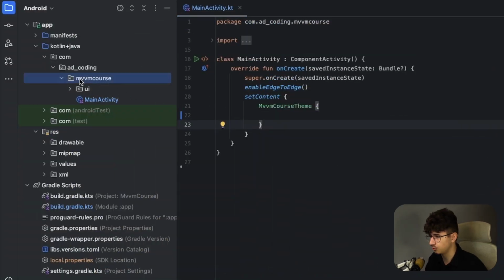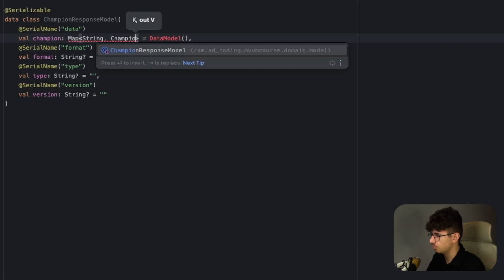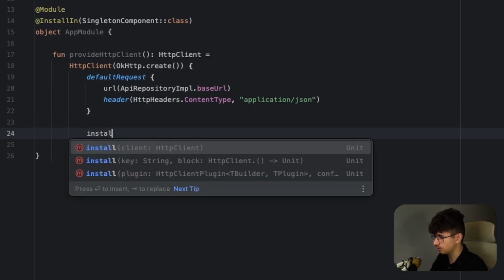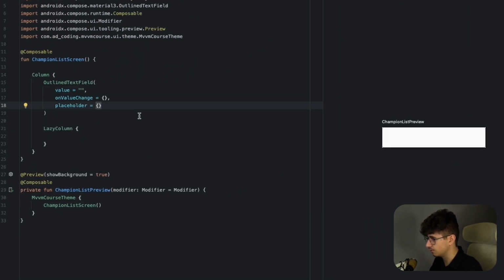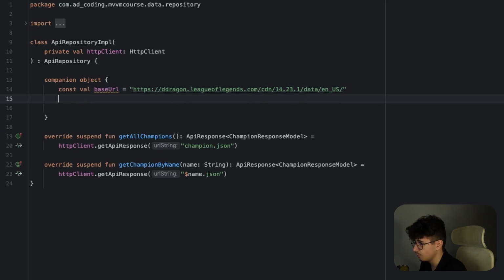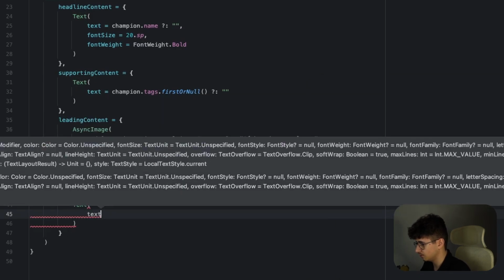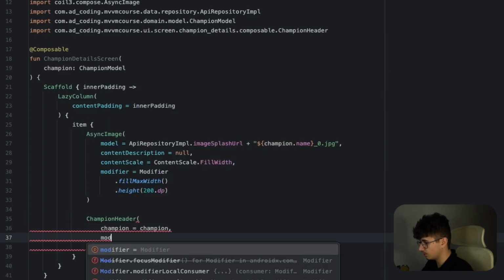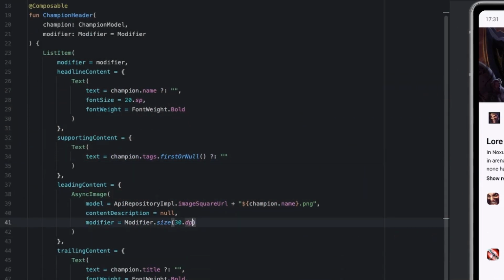Building a Clean Architecture App using MVVM & Jetpack Compose (League Of Legends)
In today's video, I will show you how to build a Clean Architecture app based on League of Legends.

If you have any questions feel free to let them in the comments and I will try to reply ASAP.